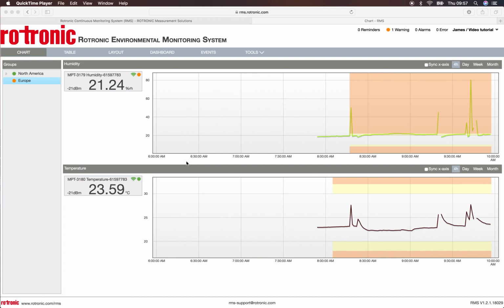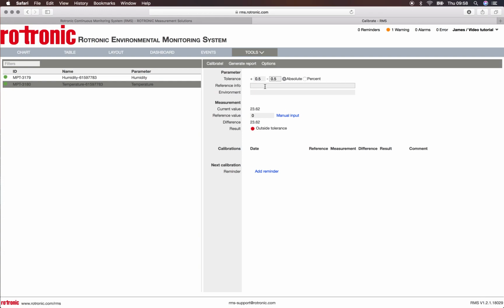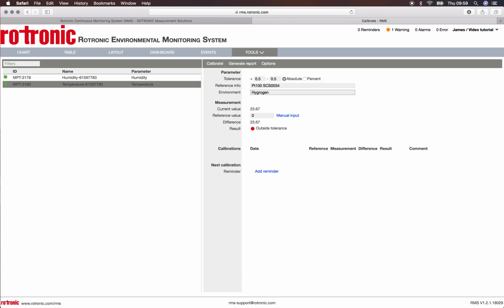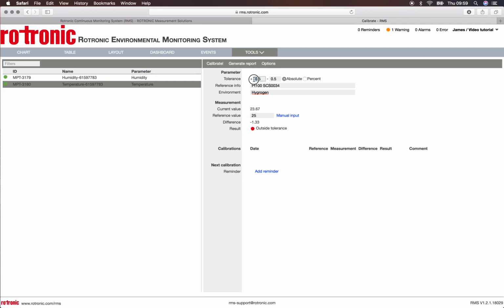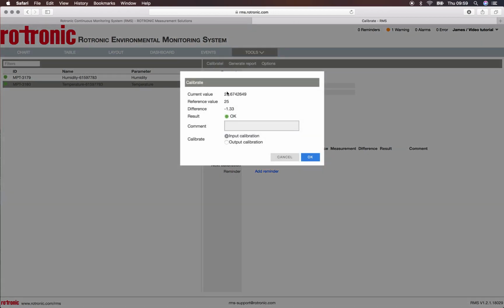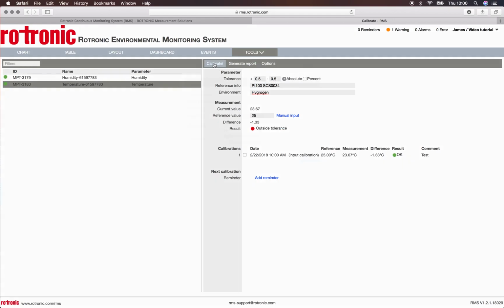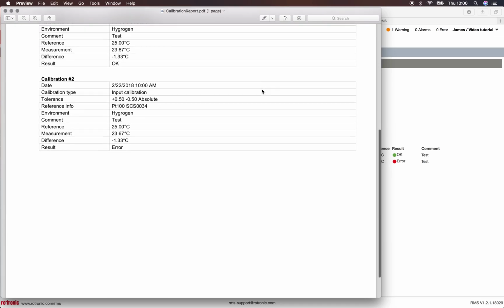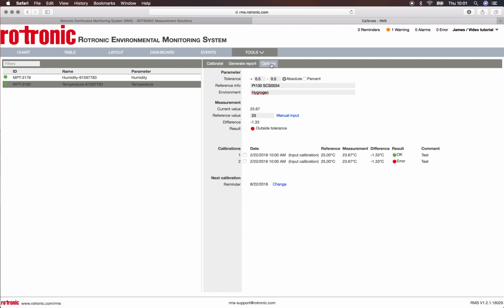RMS Tutorial: Kalibracja punktu pomiarowego